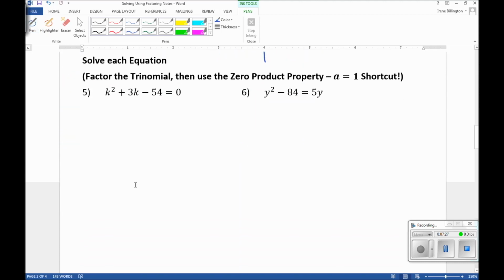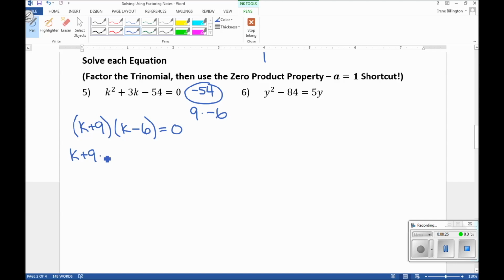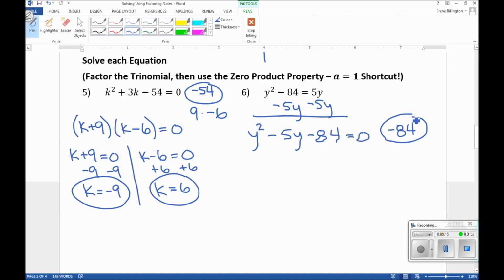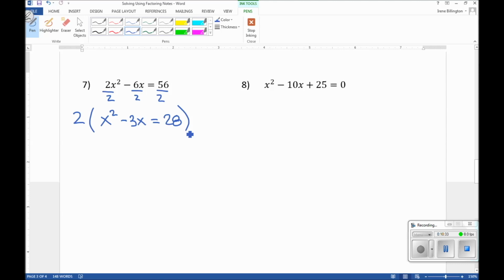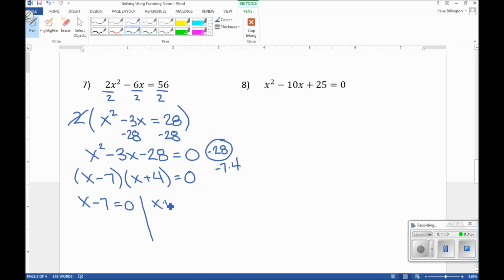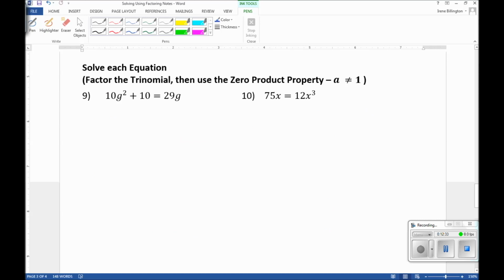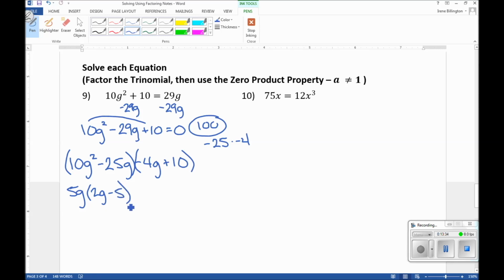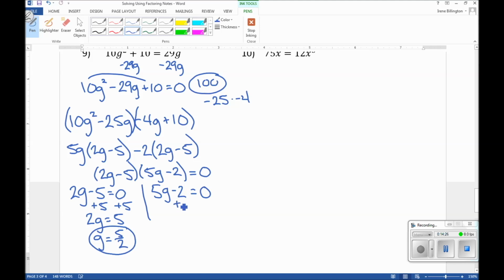Factoring Examples Students who Missed Classroom Discussion